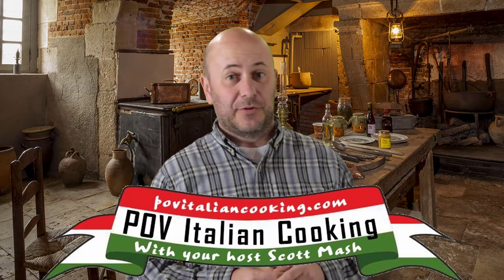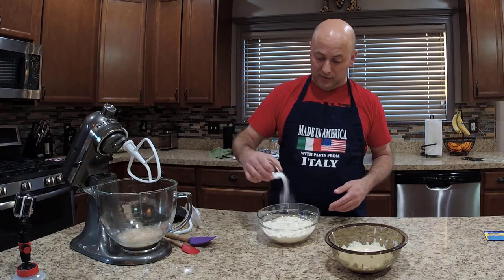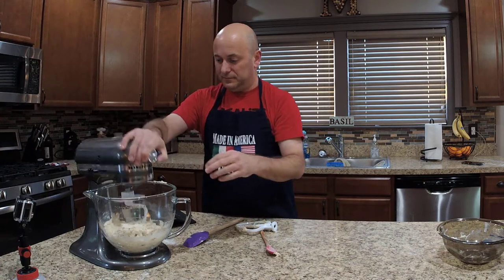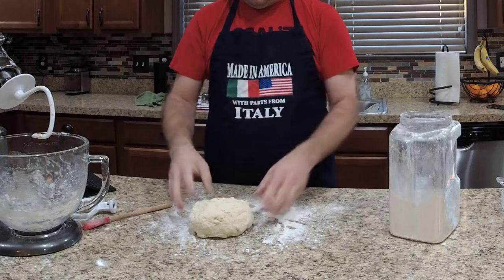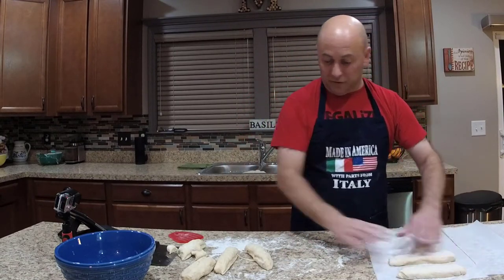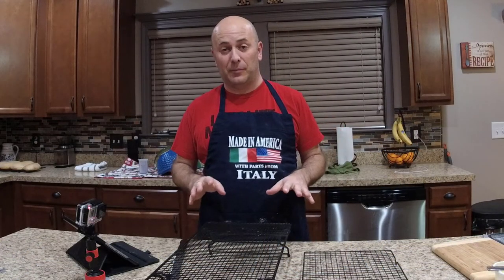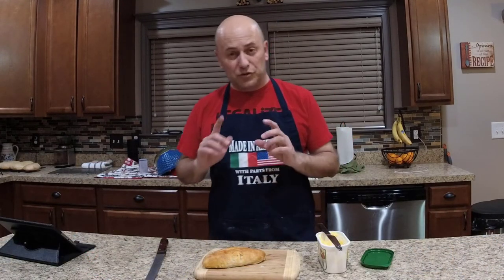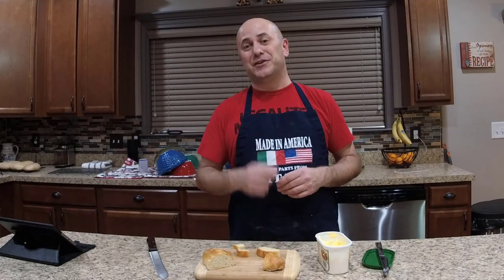Italian Sub Bread: POV Italian Cooking Episode 76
There will be events where store bought sandwich bread won't be good enough. With a few ingredients it is possible to make Italian Sub Bread in your home that will be better than any packaged sandwich bread purchased from a grocery store.

So, get out your flour and yeast and watch episode 76 of POV Italian Cooking I demonstrate how to make Italian Sub Bread.

Watch POV Italian Cooking on the Simply Good Food TV app